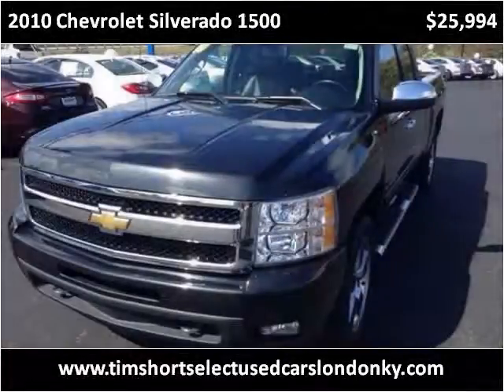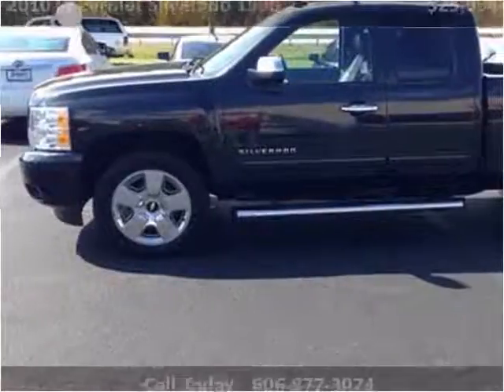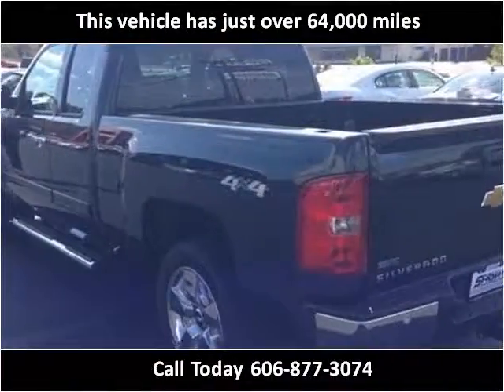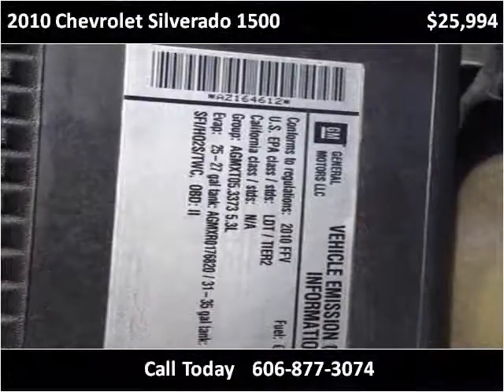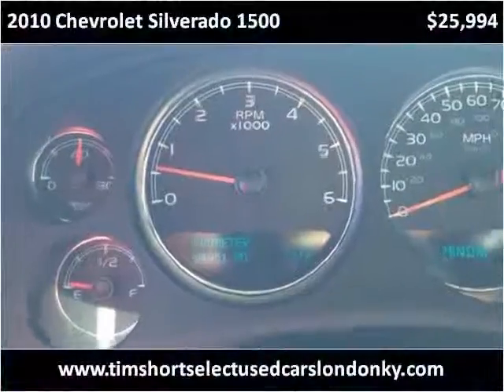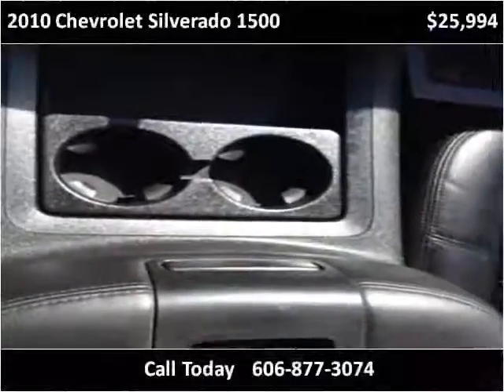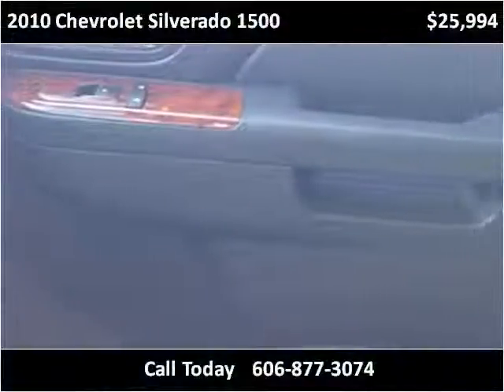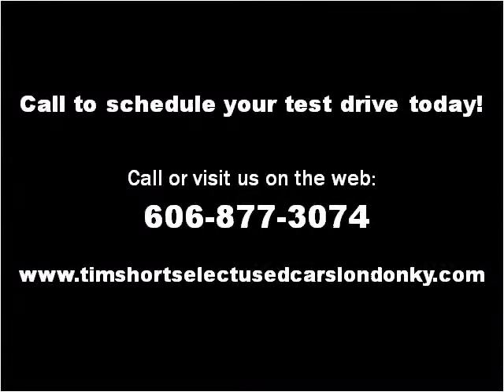2010 Chevrolet Silverado 1500 Used Cars London KY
This 2010 Chevrolet Silverado 1500 is available from Tim Short Select Used Cars London KY.